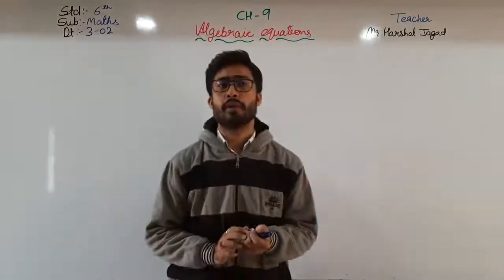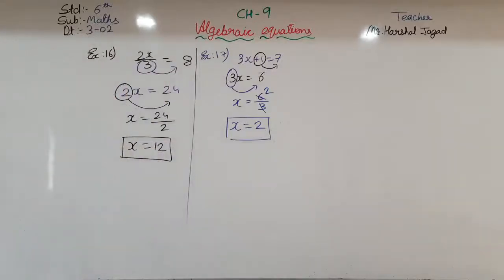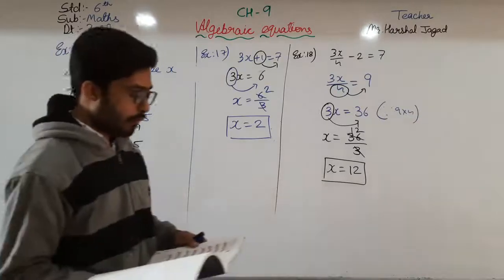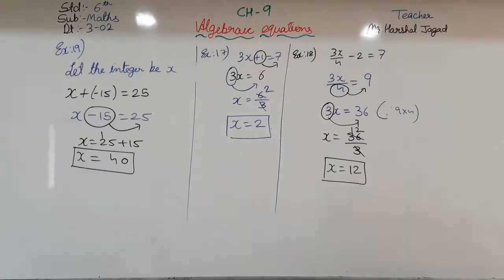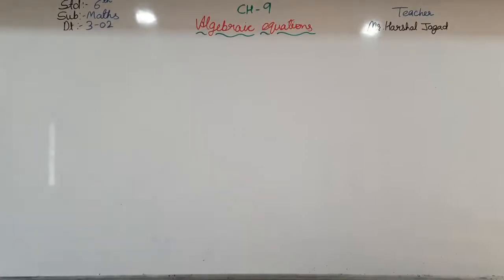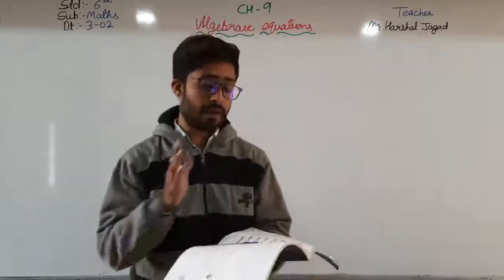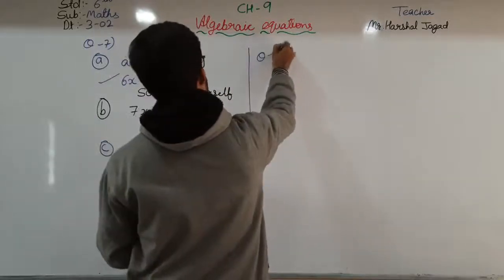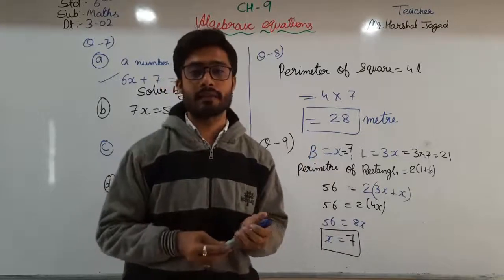STD:6 (ENG.MED) | MATHS | CH-9 | ALGEBRAIC EQUATIONS | TEACHER: MR. HARSHAL JAGAD